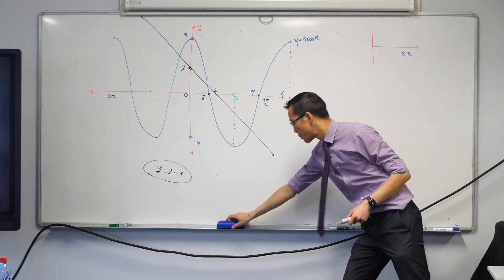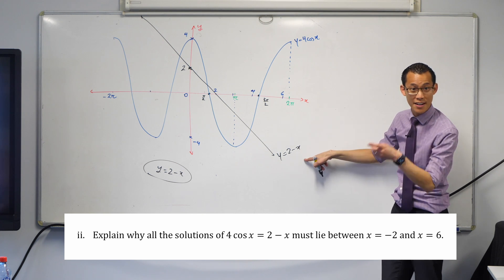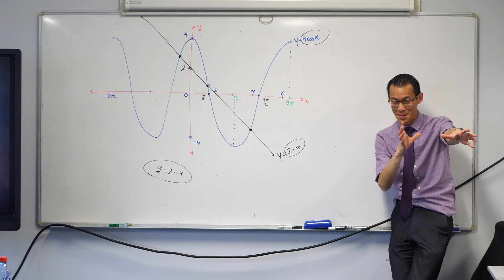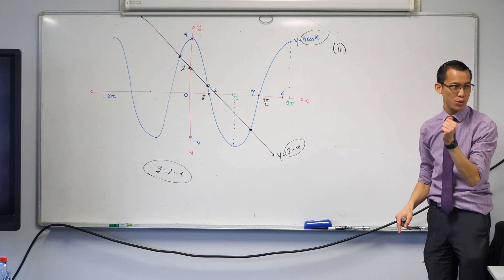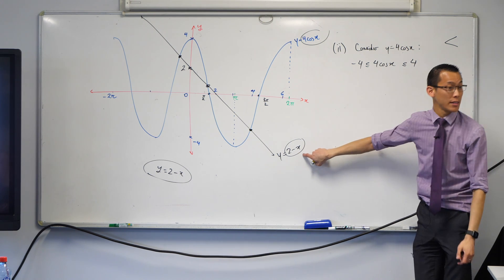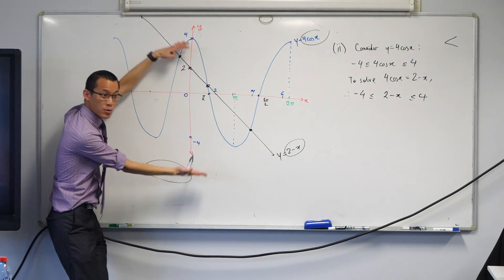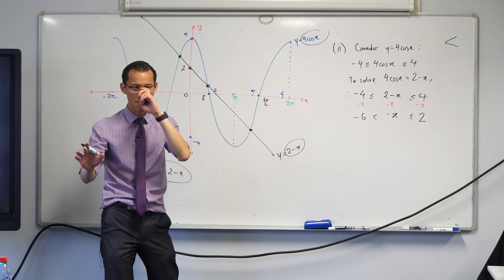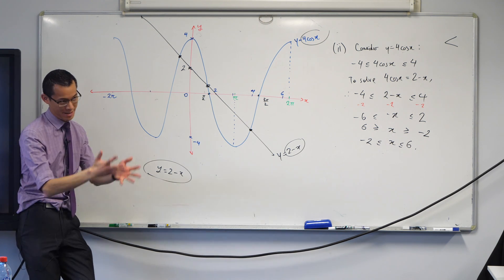Trigonometric Graph Exam Question (2 of 2: Domain for intersections)